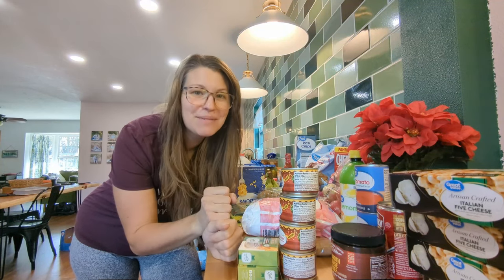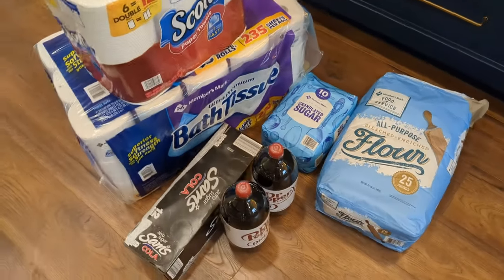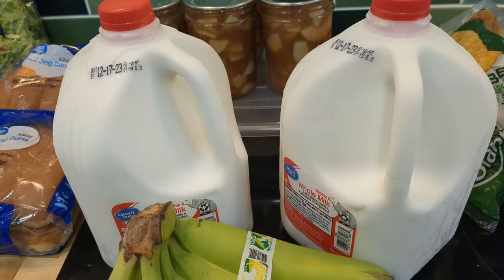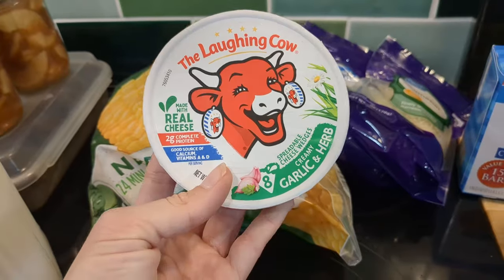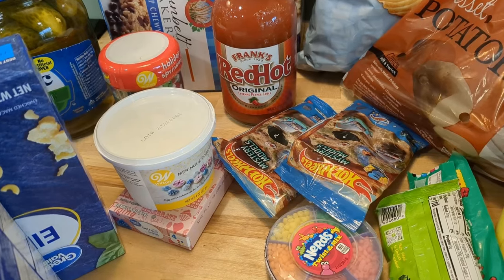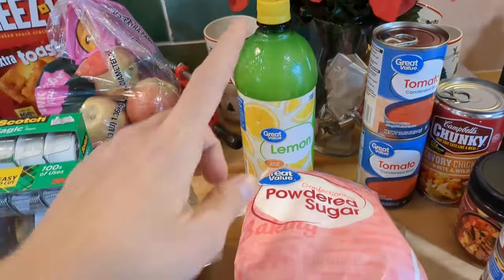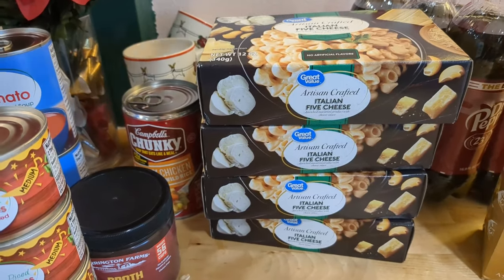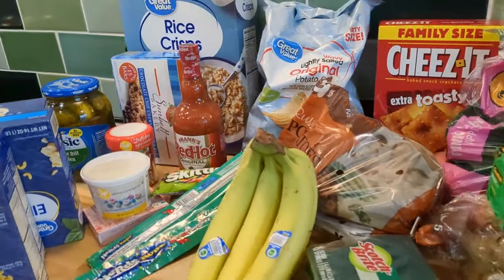Grocery Haul for our Family of 5 | Sam's Club & Walmart Grocery Haul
I had no idea when filming this that it would be my LAST Sam's Club haul for a loooooong while, but I've now switched over to Costco for the year 🫣 We are a homesteading family of with 3 sons and another on the way! 💙💙💙💙 So we don't buy chicken, eggs, bread, most veggies, beef (we buy a local half beef each year), and I'm probably forgetting something lol but keep that in mind when watching! Thanks for being here!

*Amazon Storefront

We receive commission on links with a * at no extra cost to you. Thank you for supporting our homestead!